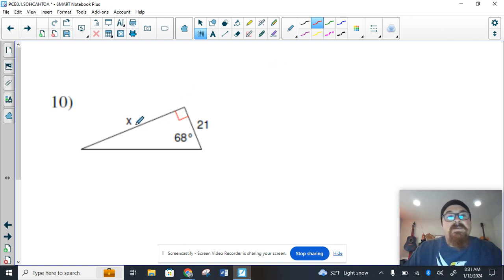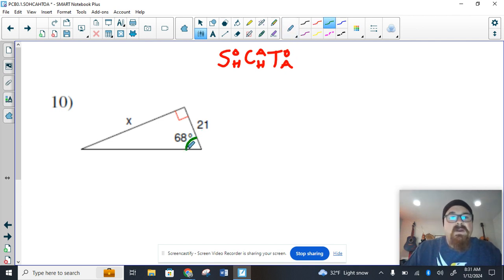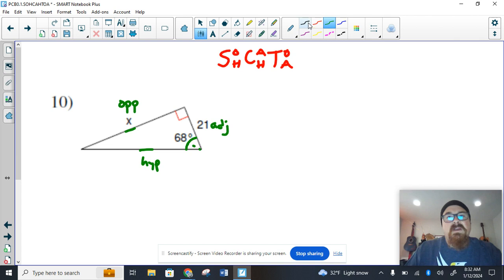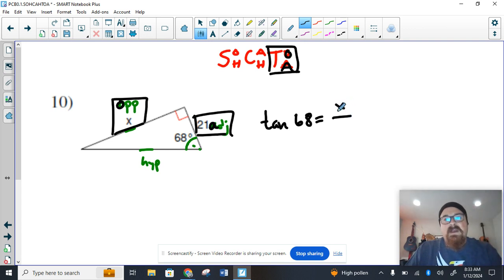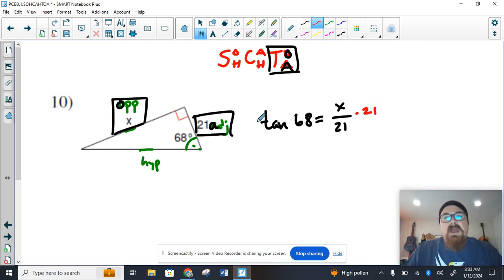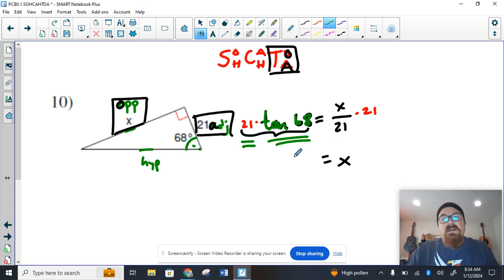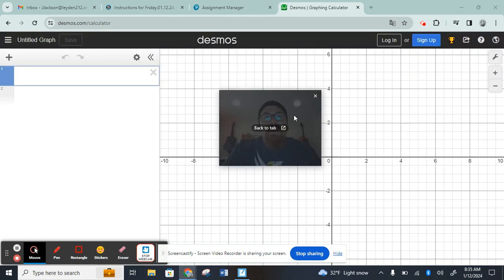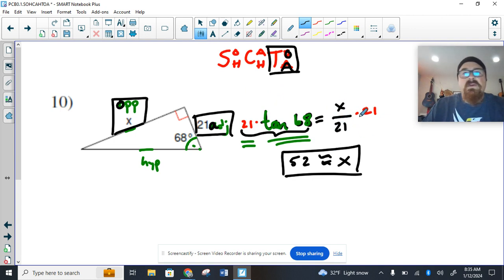Solving a Triangle using SOHCAHTOA: Example #3